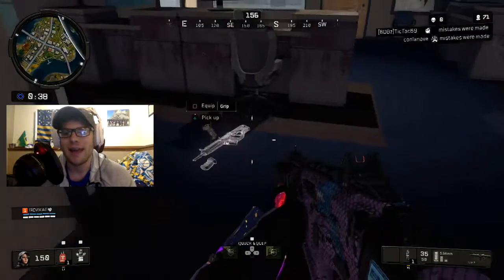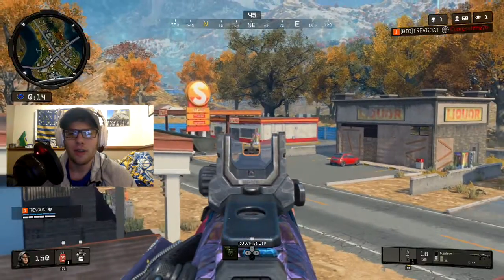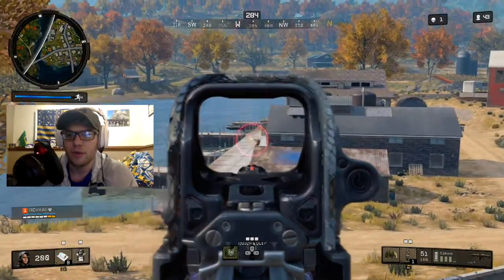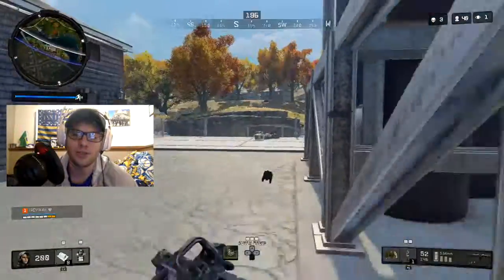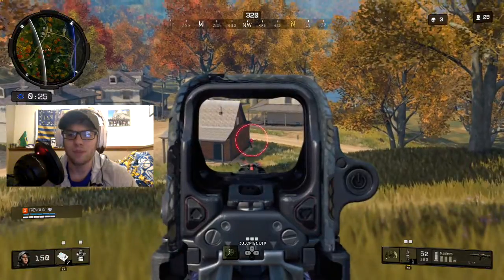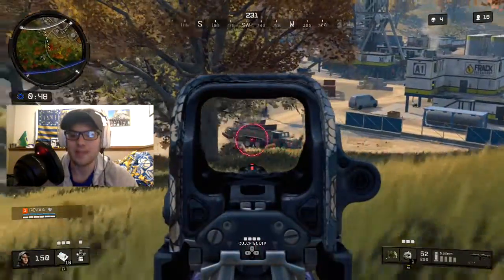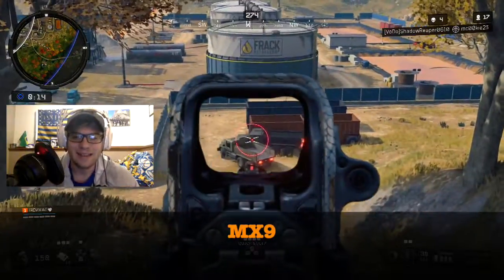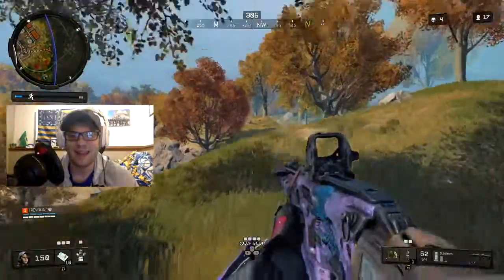Call of Duty: Best Guns in Blackout - Top 3 SMGs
Stream Schedule:
TBD every week